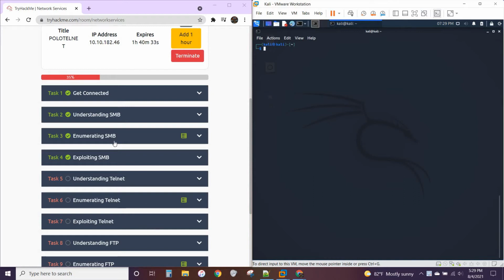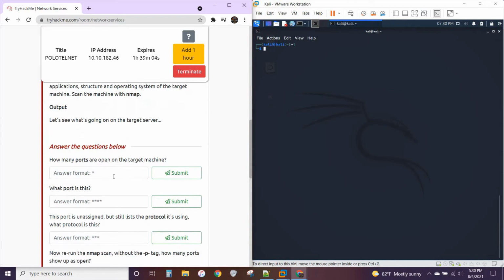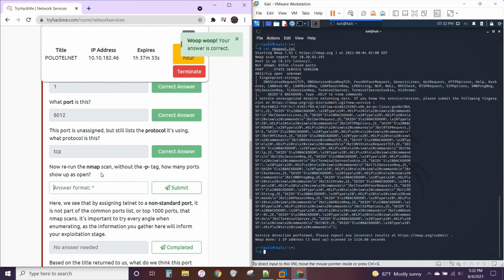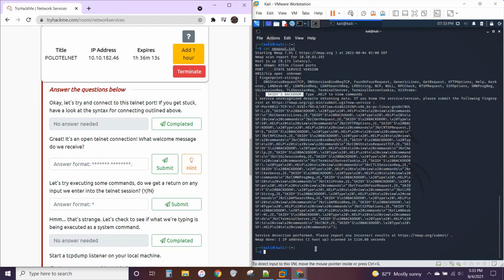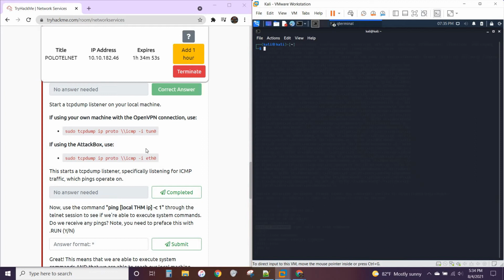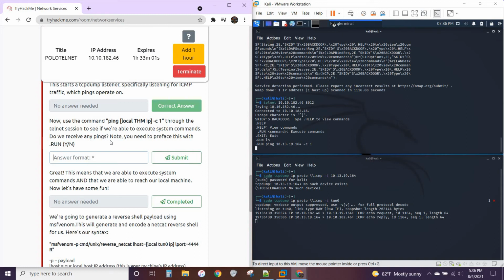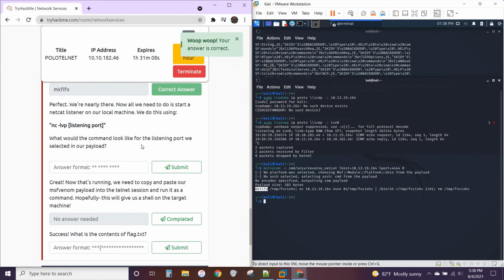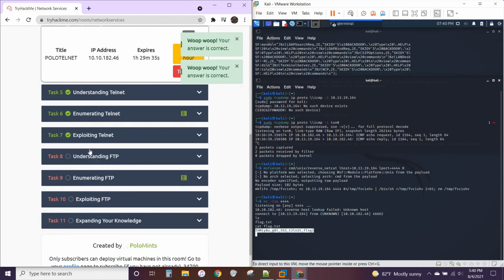TryHackMe Walkthrough for Network Services pt.2 - Telnet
Hello Everyone!

I am a recent cybersecurity graduate, and I am making these walkthroughs not just as a way to reinforce the information in my brain but to help out others that may be starting their cybersecurity journey along with me.